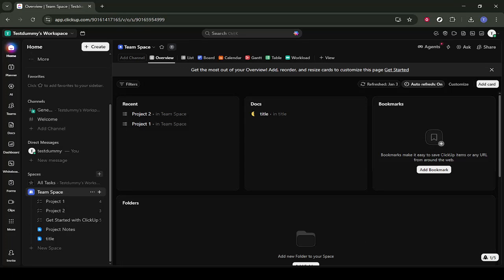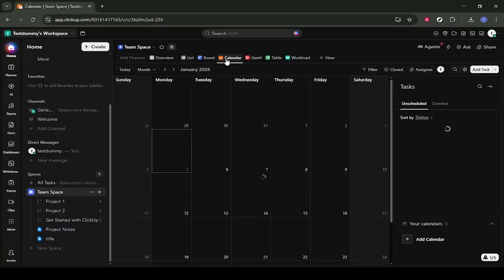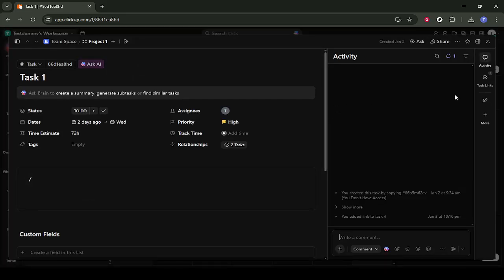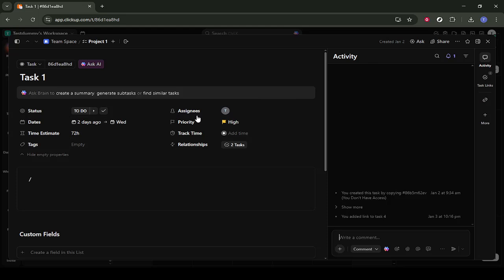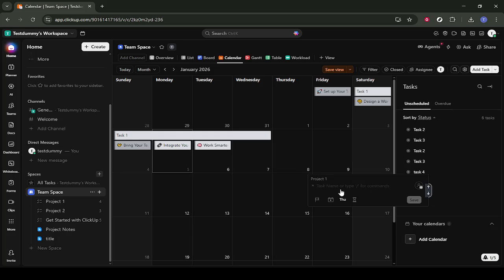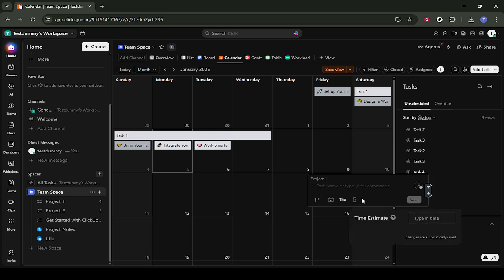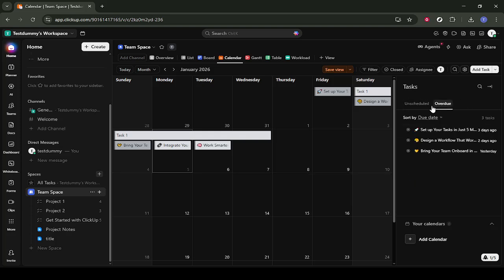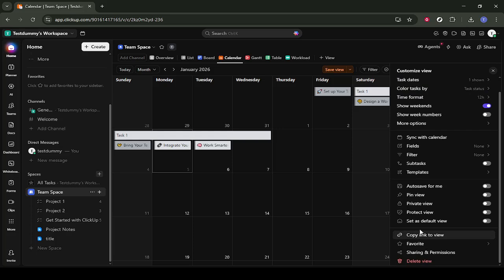How To Create A Content Calendar In ClickUp [2026 Guide]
In today's video we cover: content calendar, ClickUp tutorial, project management, planning tools, content planning, productivity tips, ClickUp tips, social media calendar, content strategy, team collaboration, content organization, digital planning, workflow management, editorial calendar, task management, online collaboration, content creation, productivity hacks, ClickUp guide

-Google Drive
-Google Meets
-Google Sheets
-Google Chrome
-Google Forms
-Google Gmail